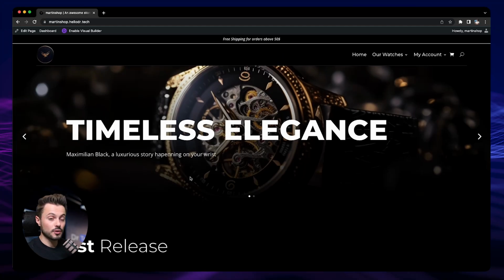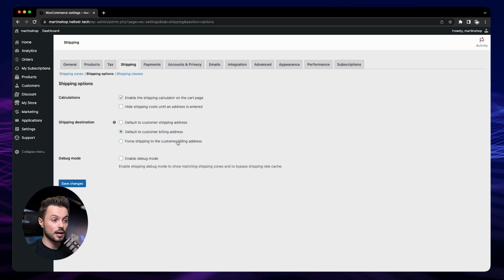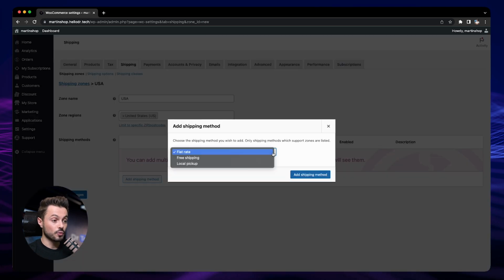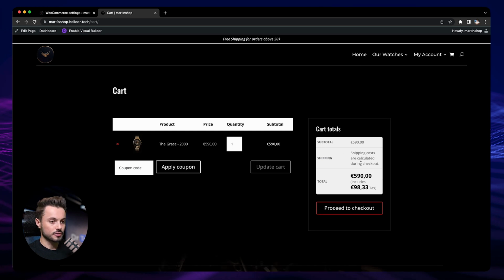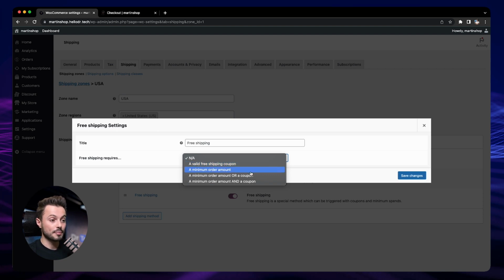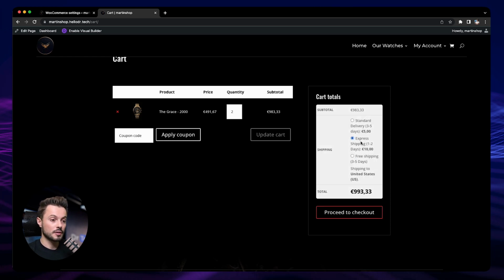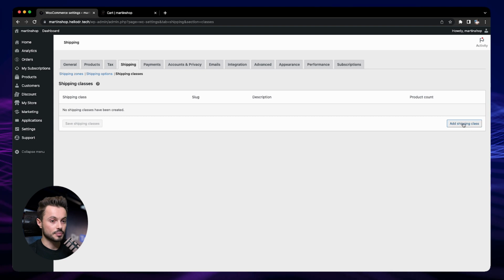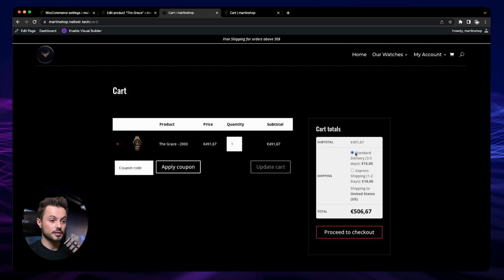How to Add Shipping Options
In this video, Martin shows you how to add shipping options on your online store.